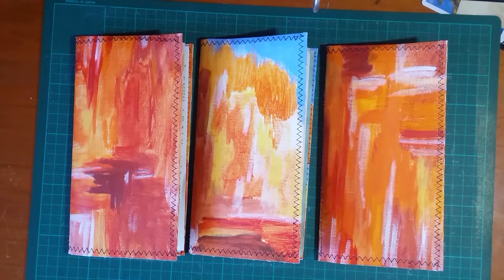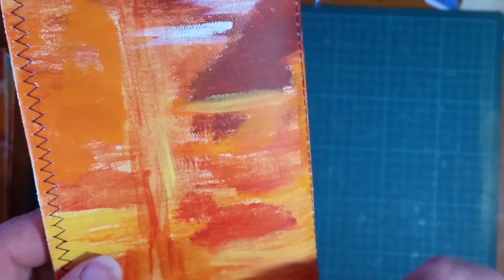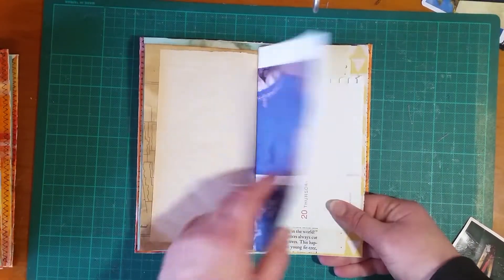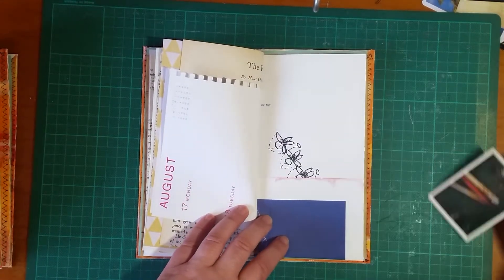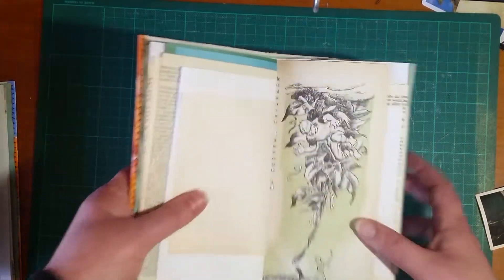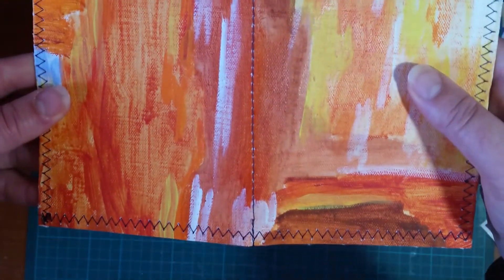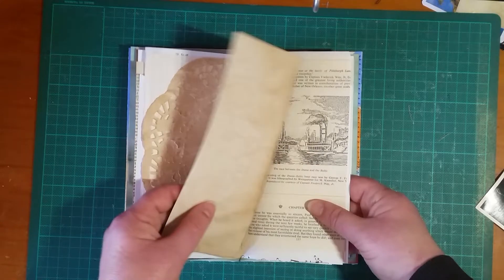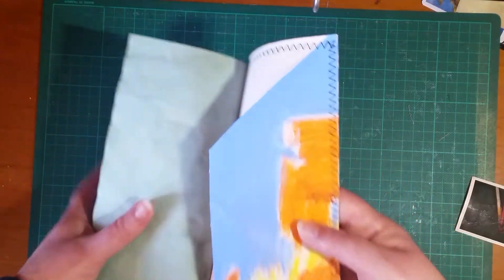Painted canvas TN inserts - 500 subscriber celebration sale 3 (SOLD)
Thank you so much everyone for all your support and encouragement and helping me reach 500 subscribers. As a thank you I will be having a few items on sale this week in my little Etsy shop. These are the third and final lot of painted canvas TN inserts. They will be available in my Etsy shop for only A$15.00 + postage! :)